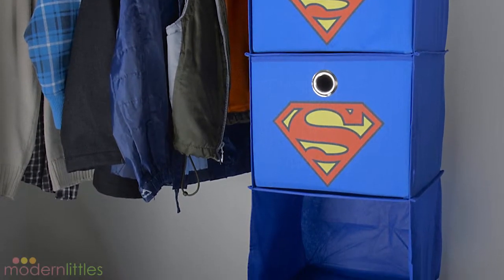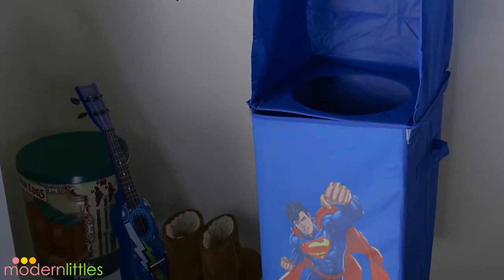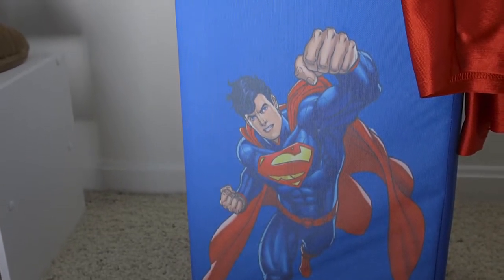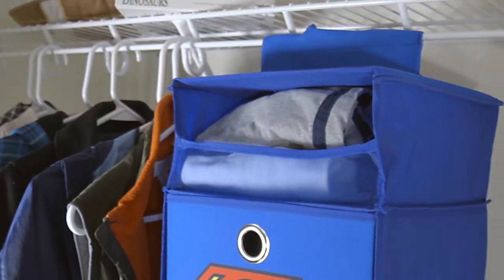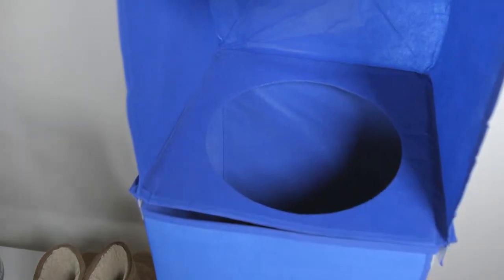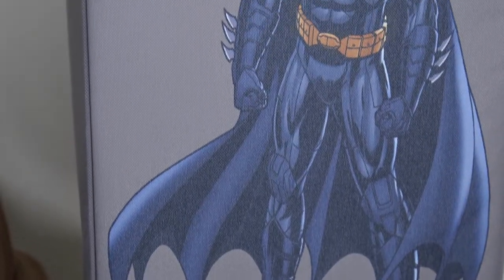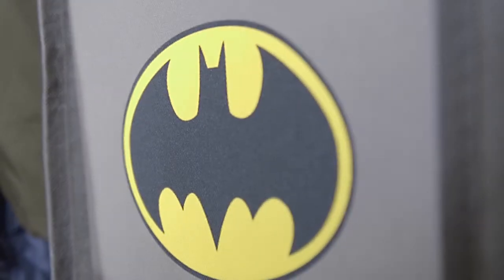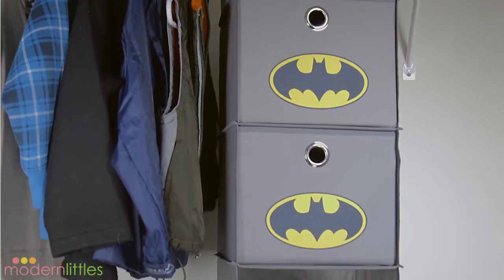Modern Littles Superhero Closet Organizer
Purchase the Superhero Closet Organizer, Superman